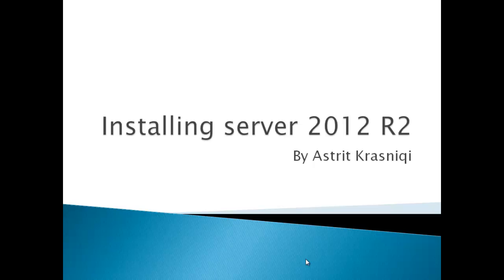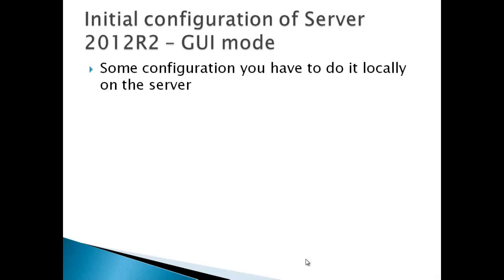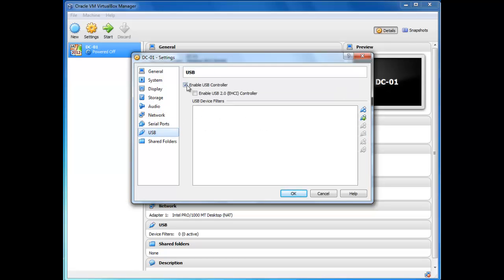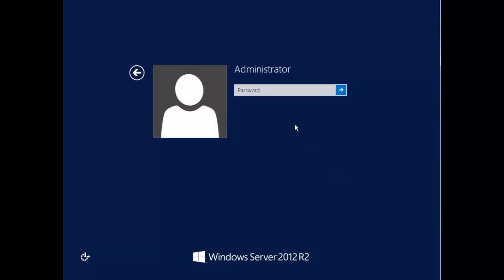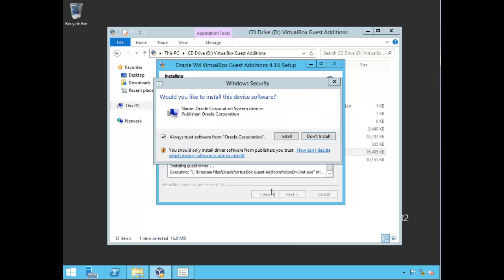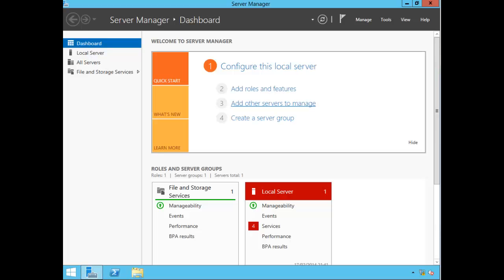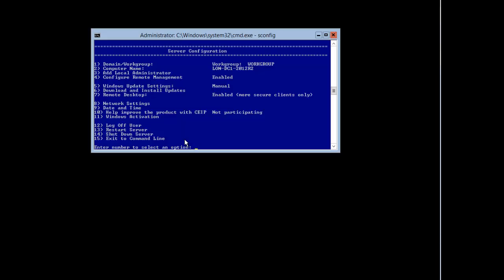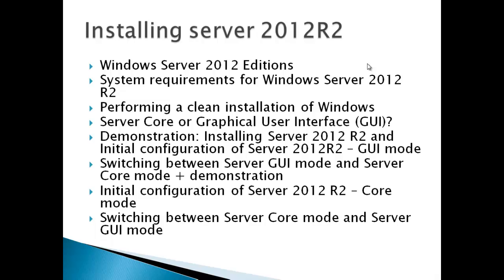70-410 Training Video 3 Install and Configure Servers